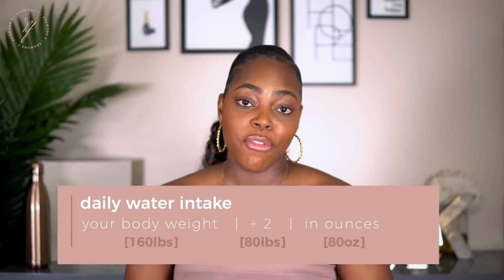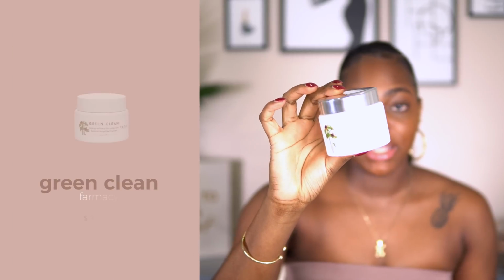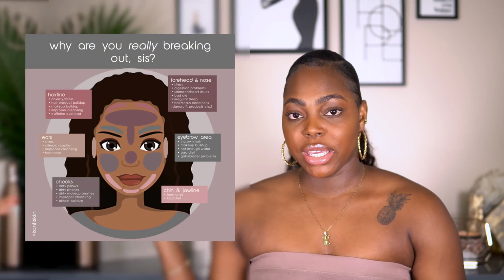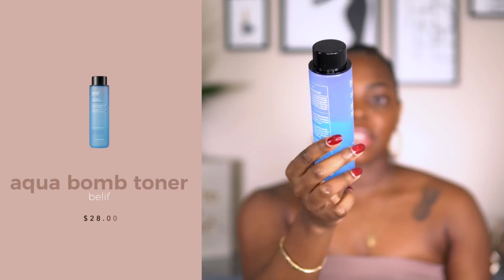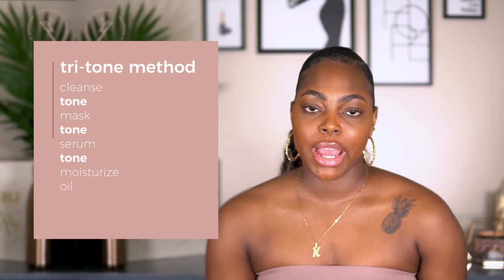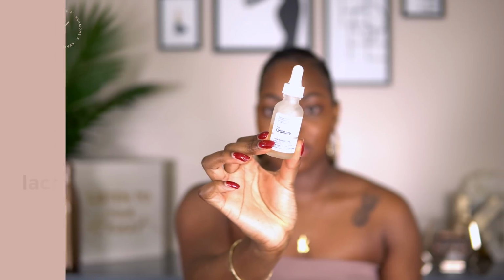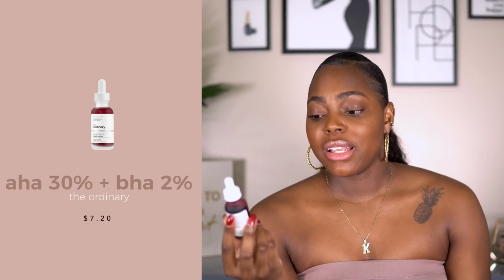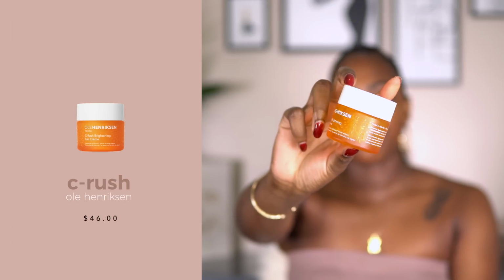HOW TO GET GLOWING SKIN: 7 Skincare Tips || KEAMONE F.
In this highly requested video, I'm giving you all the tea on how to get healthy, glowing, clear skin! I share the 7 skincare tips that have personally helped me to maintain glowing, clear skin and also give a few skincare product recommendations to help you implement these glowing skin tips! ✨
• Farmacy Green Clean
• Clinique Take The Day Off
• Dermalogica Precleanse
• Farmacy Honeymoon Glow
• The Ordinary Lactic Acid 10%
• Drunk Elephant T.L.C. Sukari Babyfacial
• The Ordinary AHA 30% BHA 2%
• The Ordinary Hyaluronic Acid 2%

💰C O U P O N   C O D E S:
• Teami Blends: KEAMONE15
• Fashion Nova: KEAMONE
• Miss Lola: KEAMONELS

💬 H O L L A   A T   Y A   G I R L!!

🙋🏾SAY HI! | me @keamonef.com

🎥FILMING GEAR:
Vlog Camera
Lens 1
Lens 2
Hand Grip
Ring Light